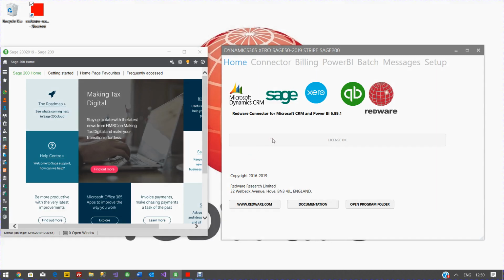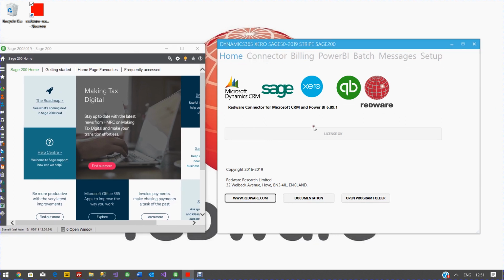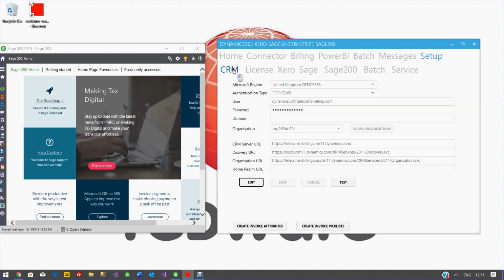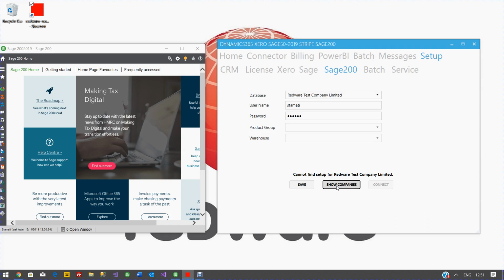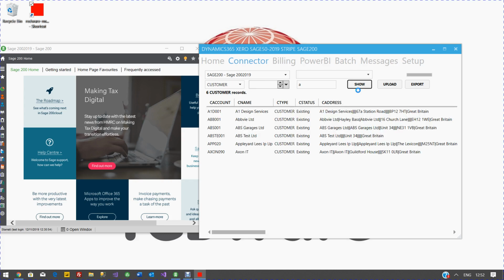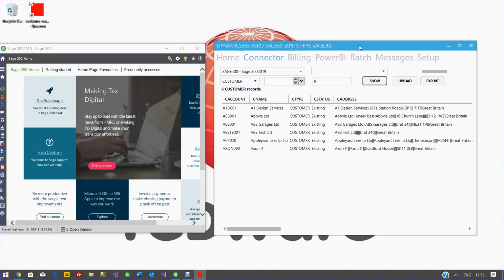Dynamics 365 Connector Sage 200 Configuration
This training video shows how to configure and connect to Sage 200 accounting with the Redware Connector for Dynamics 365 and Power BI.